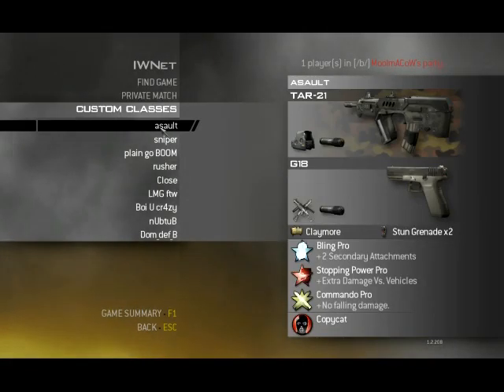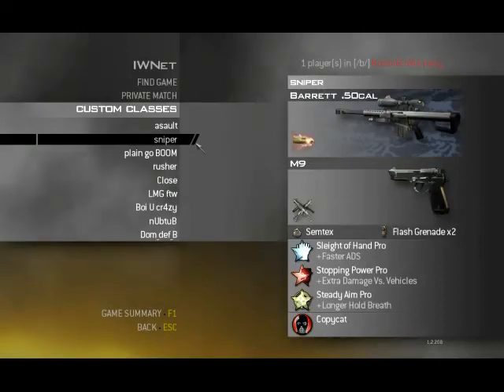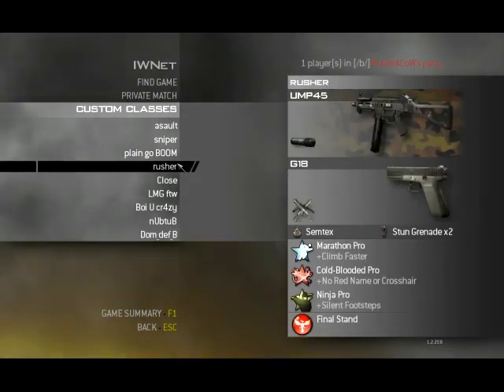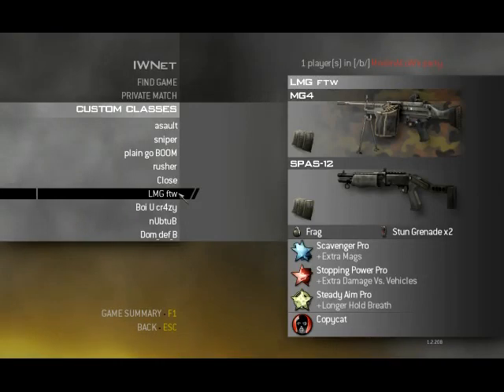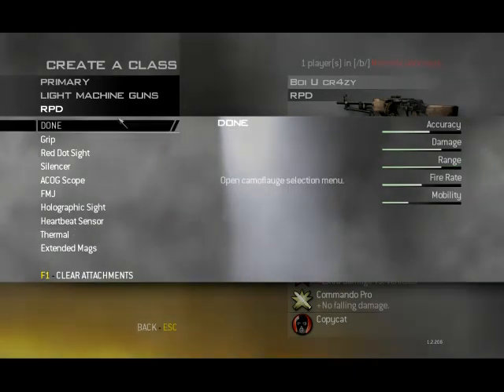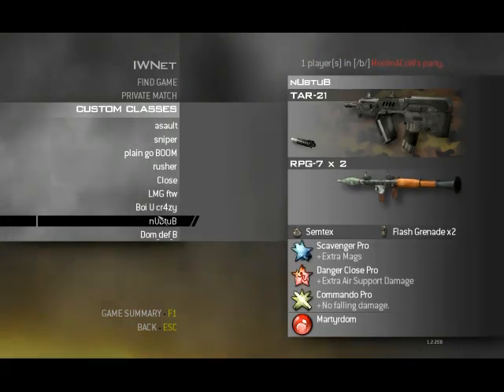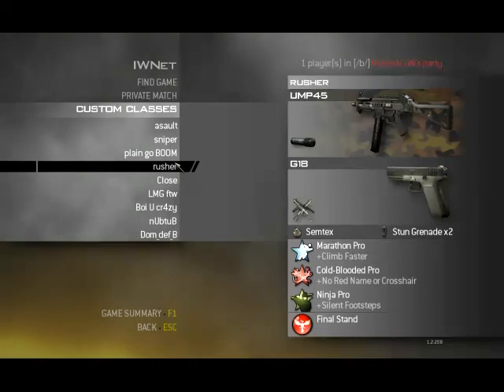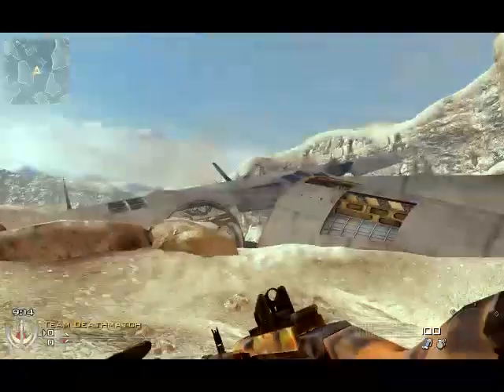Modern warfare2: Class setup video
Lets get one thing clear, I KNOW ITS asSault and not asault :p please don't comment on that xD

also please note that this is on the computer ...